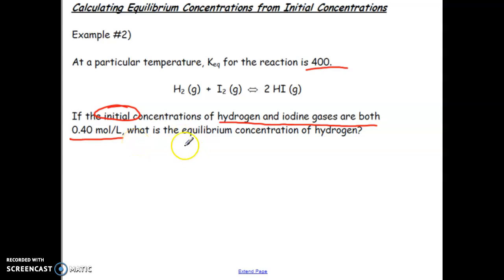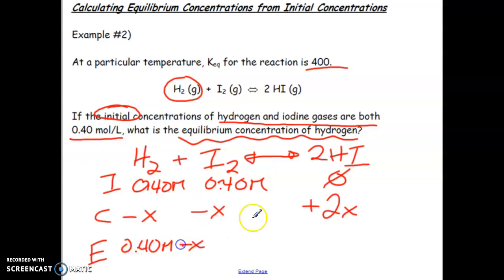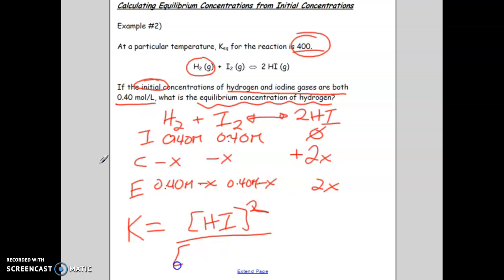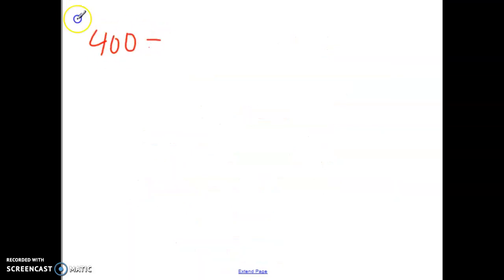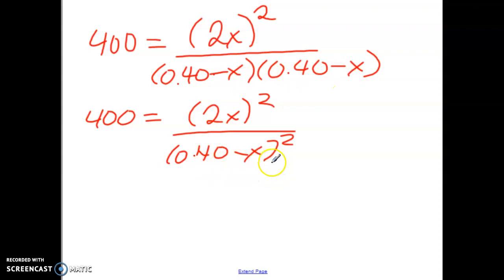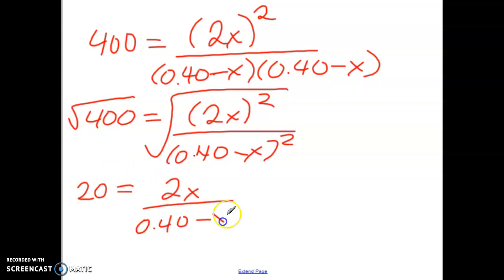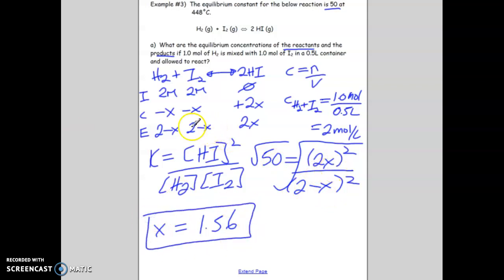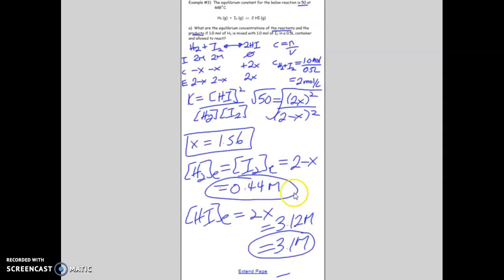quantitative equilibrium part 2